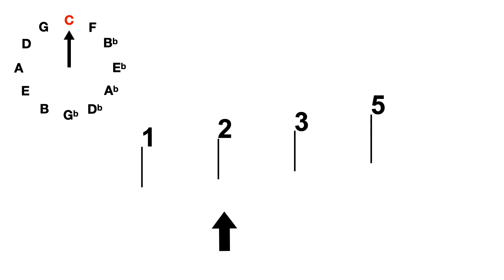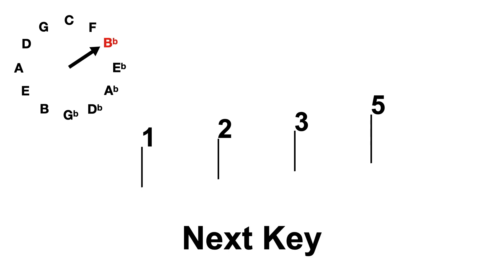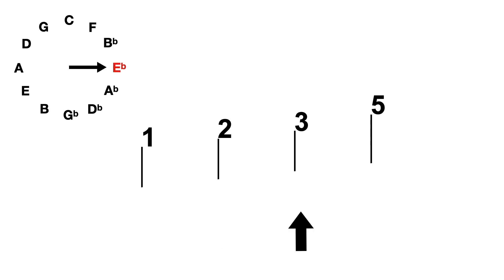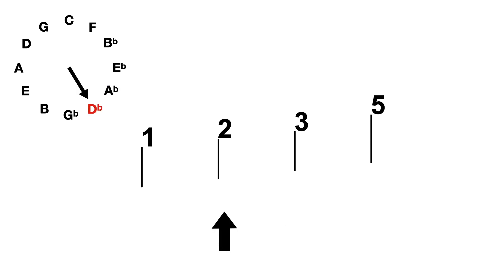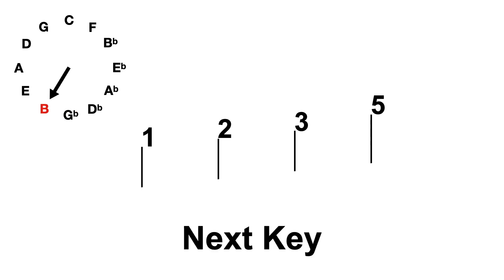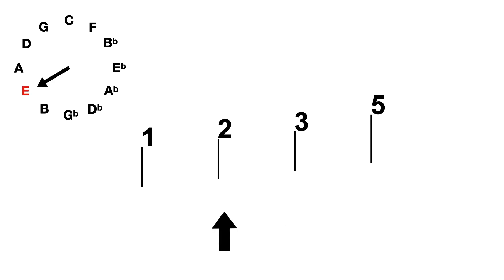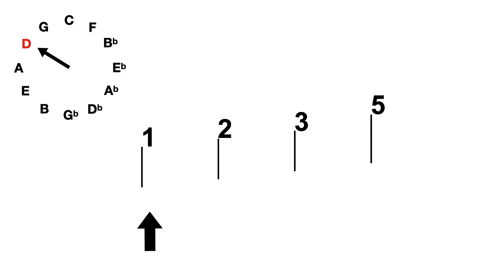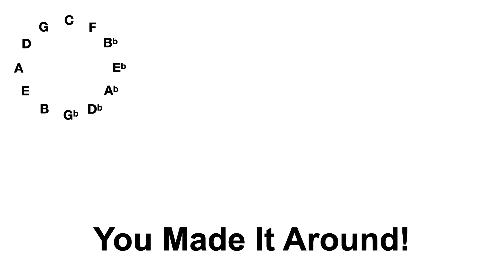One-A-Day Musicianship Challenge // 4.1: Saying 1235 Digital Patterns (Jazz)